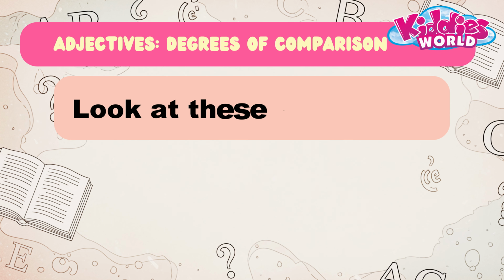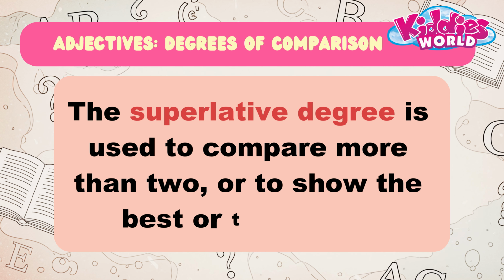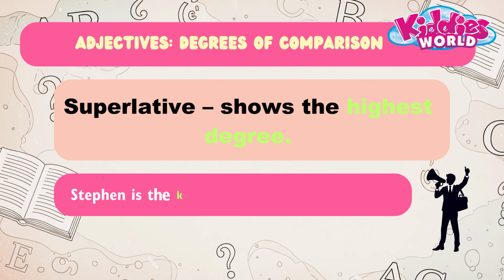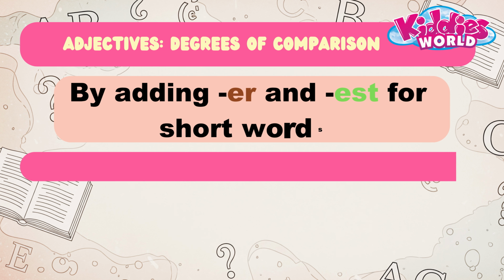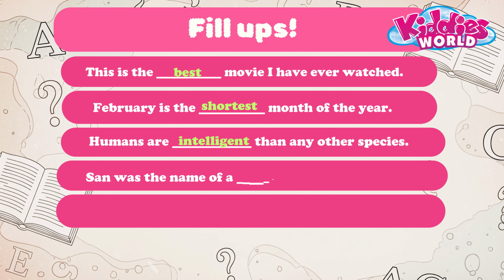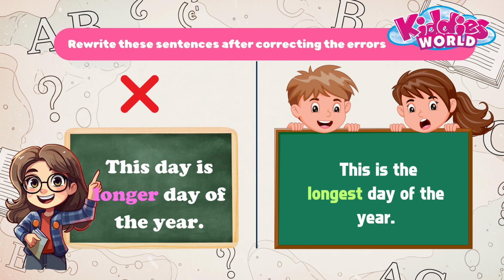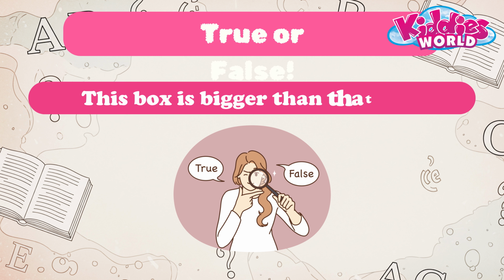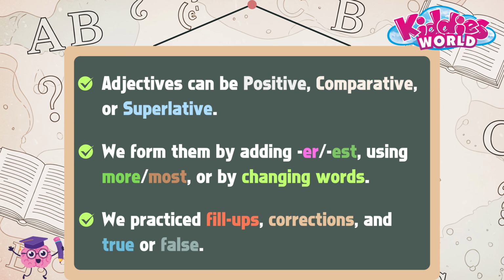Adjective: Degree Of Comparision || Chapter-7 || Kiddies World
In this video, we explore Chapter 7: Adjectives – Degrees of Comparison, where students learn how to compare people, places, and things using the correct degree of adjectives.

📖 What You’ll Learn:
1️⃣ What Are Degrees of Comparison?
 • Adjectives describe qualities — but when we compare, we use degrees of comparison.
 • There are three degrees of adjectives:
  ⭐ Positive Degree – shows a simple quality (e.g., kind, tall, beautiful).
  ⭐ Comparative Degree – compares two people or things (e.g., kinder, taller, more beautiful).
  ⭐ Superlative Degree – compares more than two (e.g., kindest, tallest, most beautiful).

2️⃣ Grammar Rules Simplified:
 • Add -er or -est for short adjectives (e.g., tall → taller → tallest).
 • Use more and most for longer adjectives (e.g., difficult → more difficult → most difficult).
 • Some adjectives change completely (e.g., good → better → best).

3️⃣ Let’s Learn Together Section:
 • Color-coded charts and clear examples for each degree.
 • Comparative tables with real-life examples.
 • Fun examples like Raja is the angriest person in our campus and The tortoise is slower than most animals.

4️⃣ Let’s Solve Exercises:
 • Fill in the blanks with correct comparative or superlative forms.
 • Correct the errors in comparison sentences.
 • Form sentences using the adjectives “fit,” “delicious,” “careful,” “cold,” and “talented.”

🎮 Activity Time:
Classroom fun with “Team Comparative” and “Team Superlative”!
Each team identifies the correct adjective forms and scores points — the team with the most points wins!

🎓 Learning Outcomes:
✔️ Identify and form all three degrees of adjectives.
✔️ Use adjectives correctly while comparing people or things.
✔️ Understand spelling changes and irregular adjective forms.
✔️ Practice through interactive, game-based exercises.

✨ Perfect For:
Students (Grades 3–6), teachers, and parents following CBSE, ICSE, or NCERT curriculum.